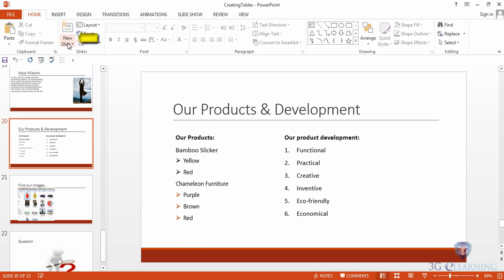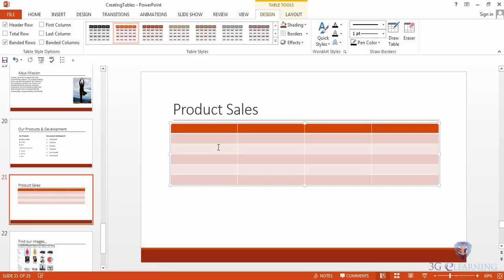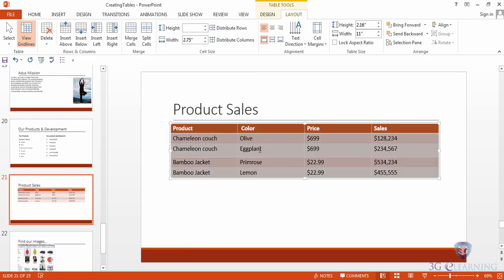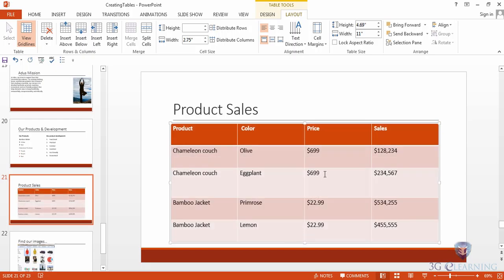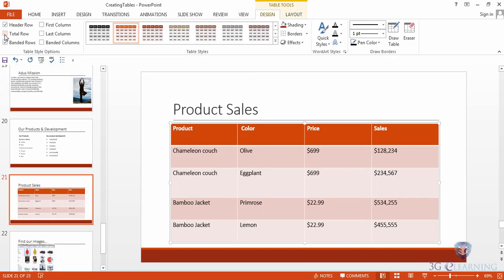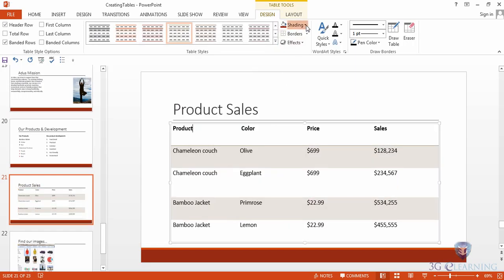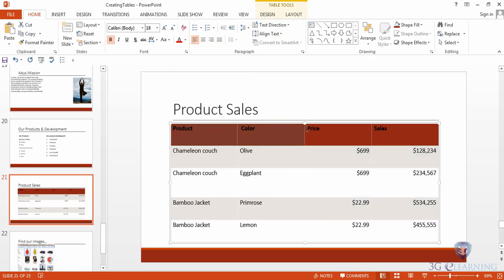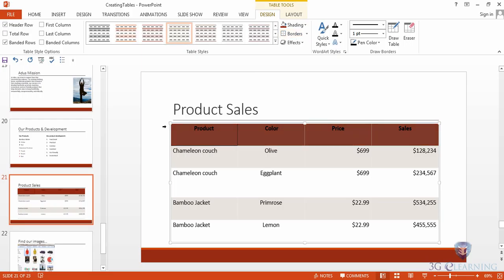25 Creating Formatting Tables